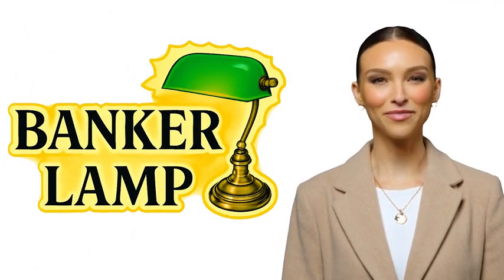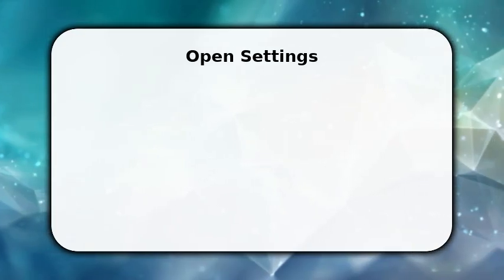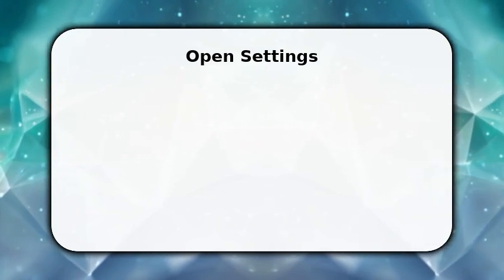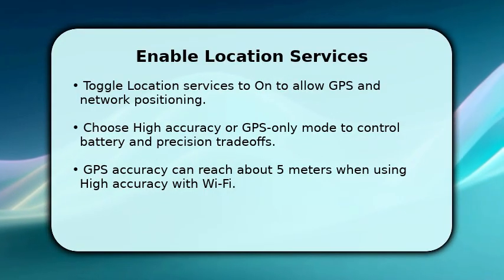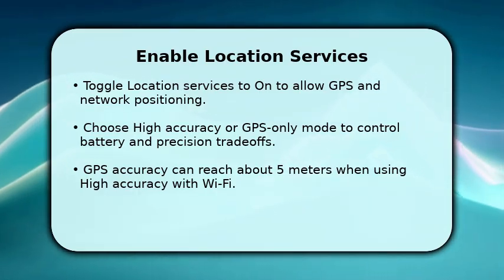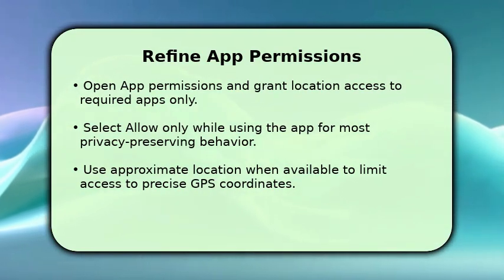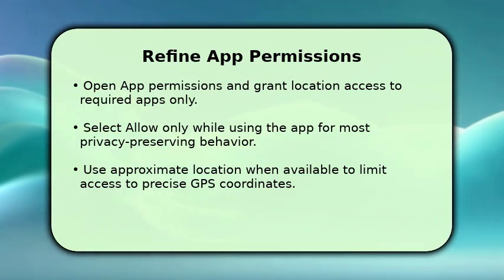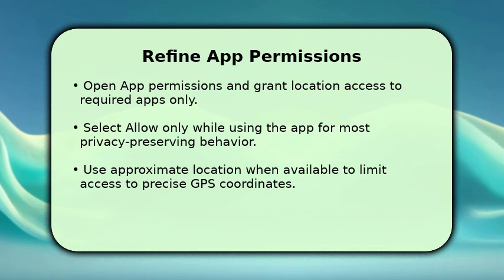How to Enable Gps Location in Location Settings - Step by Step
How to Enable Gps Location in Location Settings - Step by Step | 🔒 Surfshark VPN Deal — Stay private and secure. $1.99/mo + 3 Months Free ▸

This video provides a clear, step-bythy guide on enabling GPS location in your device's settings. Follow along as we navigate through the menu options to find and activate this essential feature for accurate geolocation services.